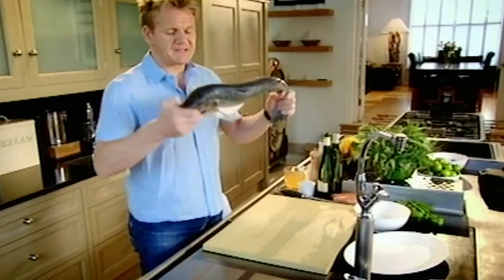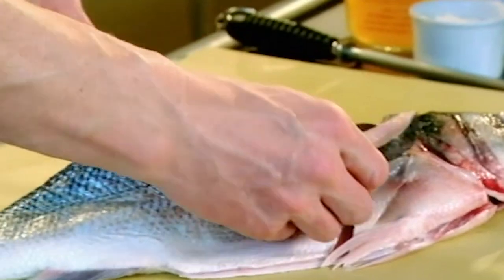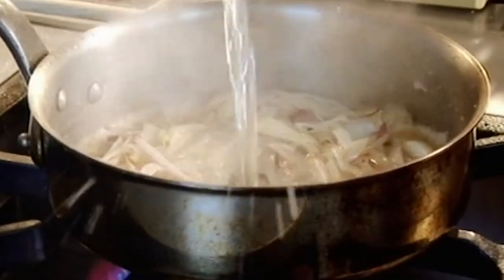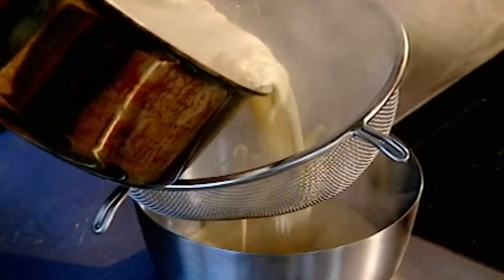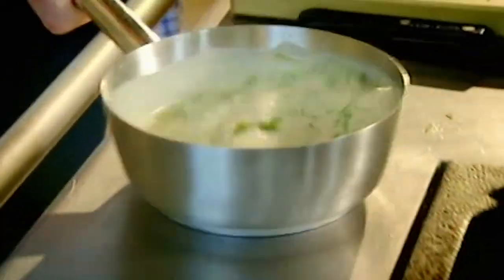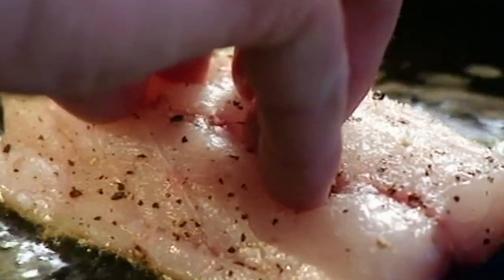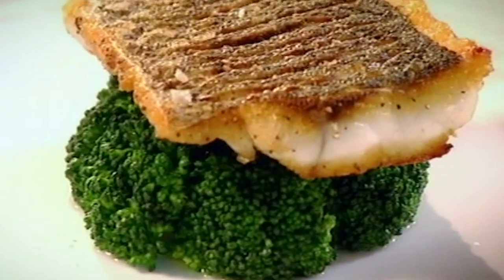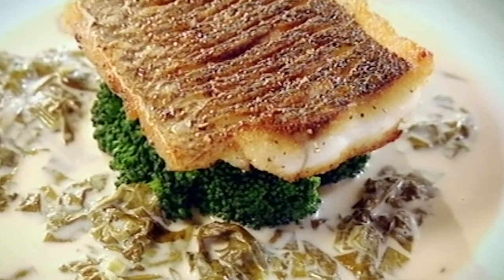Gordon Ramsay's Sea Bass With Sorrel Sauce Recipe | The F Word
Simple and effective to bring out the flavors of the Sea Bass.